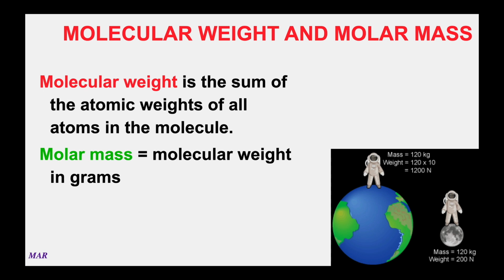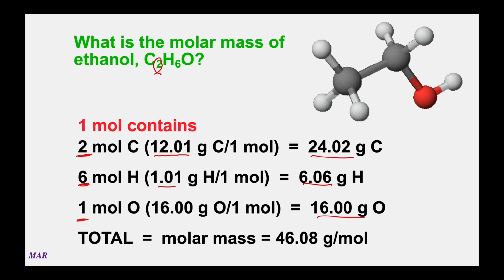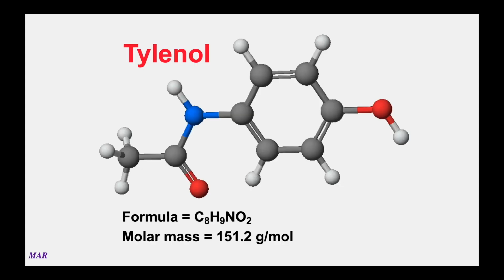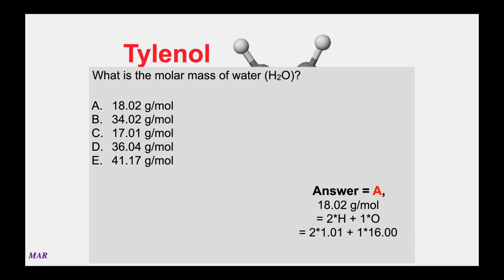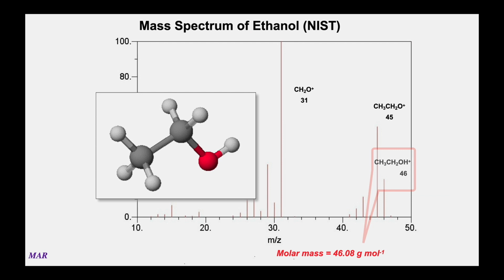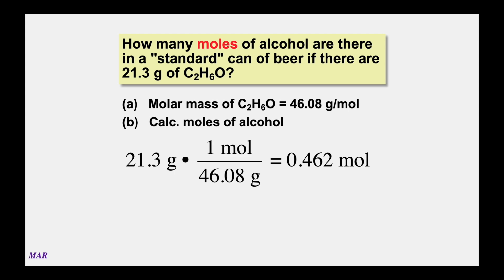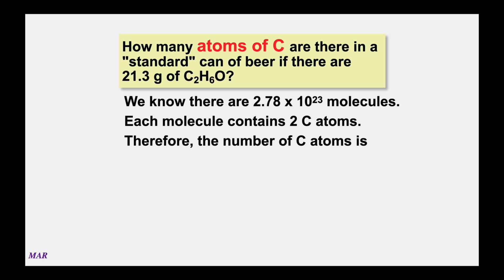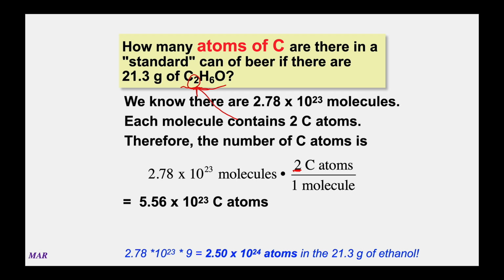CH 221 Screencast "Molar Mass"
"Molar Mass" - a Screencast from Chemistry 221 for students of Dr. Michael Russell's classes at Mt. Hood Community College in Gresham, Oregon, USA.